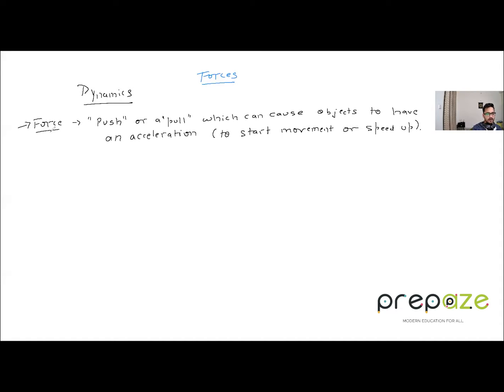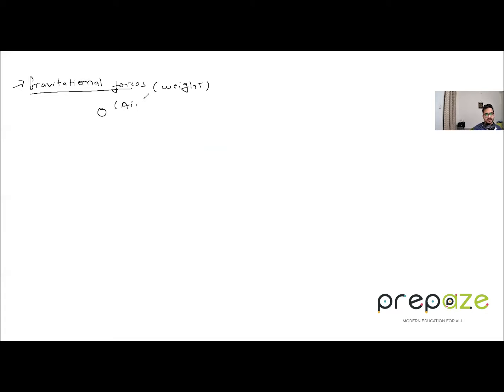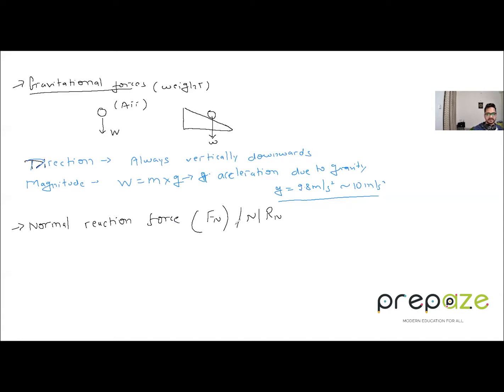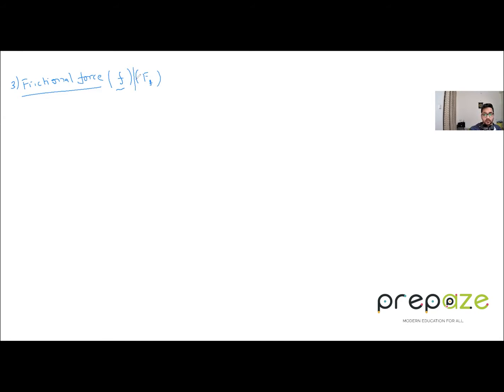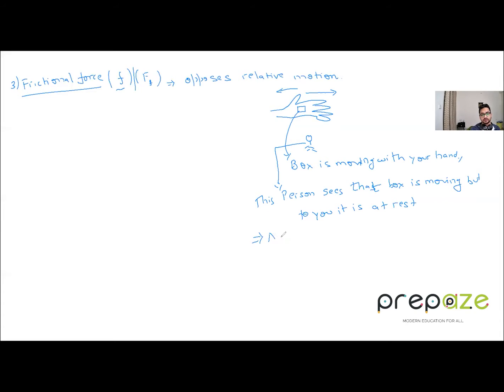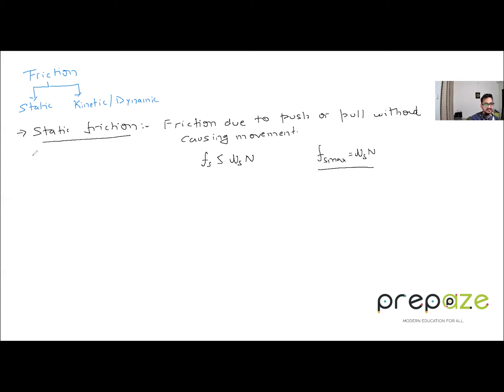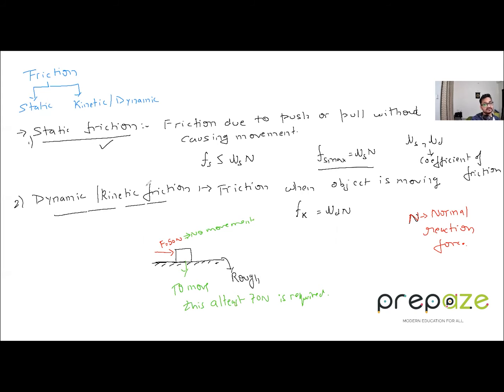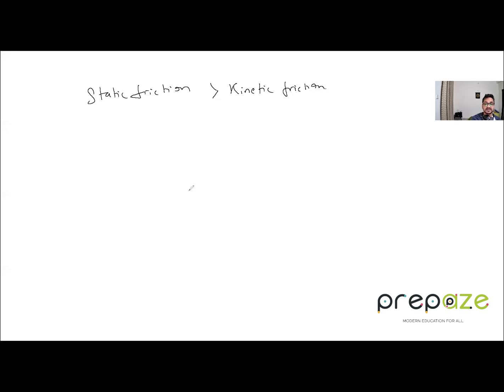Force: Part 1 – Prepaze Learning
A force is a push or pull upon an object resulting from the object's interaction with another object. Whenever there is an interaction between two objects, there is a force upon each of the objects.